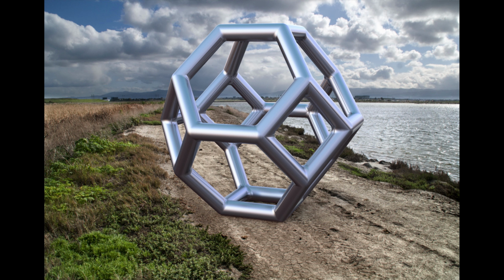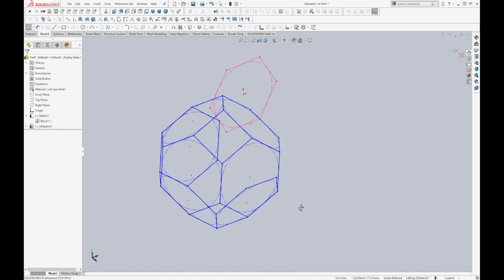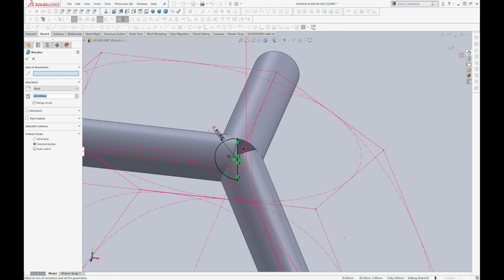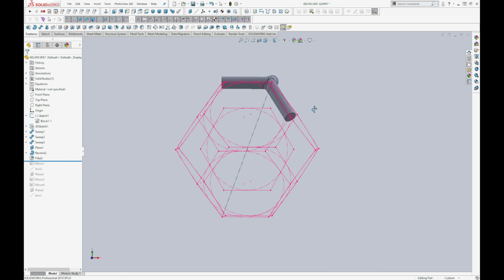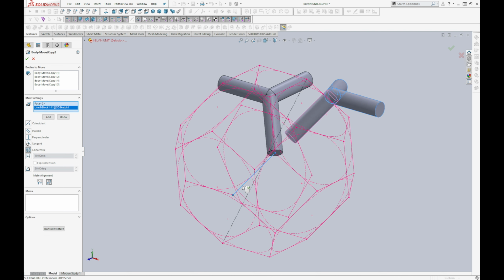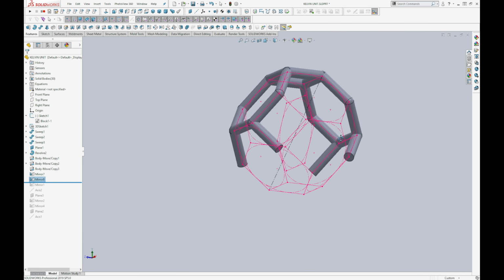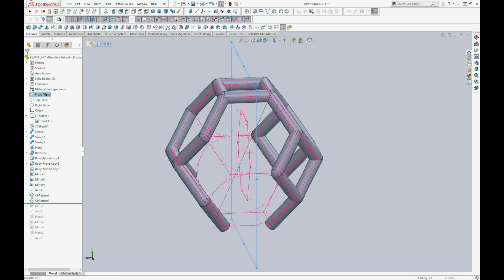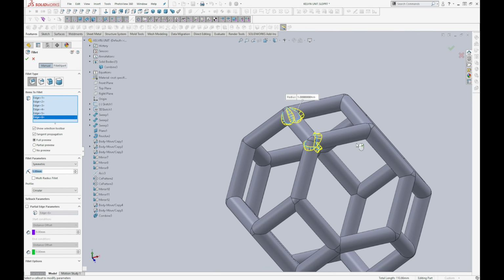[CAD TIPS#09] HOW TO MODEL KELVIN UNIT CELL IN SOLIDWORKS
🔧 Modeling the Kelvin Unit Cell in SolidWorks – Step by Step! 🎯

This video walks through the process of modeling a Kelvin unit cell in SolidWorks, starting from basic geometric shapes and progressively building up to a complex 3D structure. Along the way, I demonstrate key CAD techniques, including:

✅ Global variables for parametric control
✅ 3D sketches to define intricate shapes
✅ Sweeping, mirroring, and filleting to refine the truncated octahedron form
✅ Dimension adjustments to fine-tune precision

This concise tutorial provides a structured approach to navigating SolidWorks for complex geometric modeling, blending technical accuracy with creative problem-solving.

💬 Have your own SolidWorks modeling challenges? Drop them in the comments!